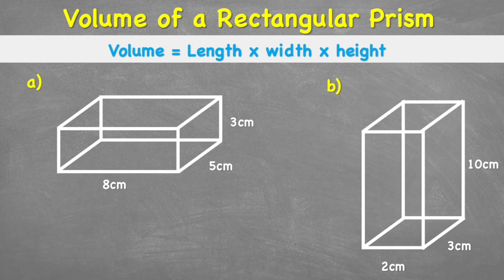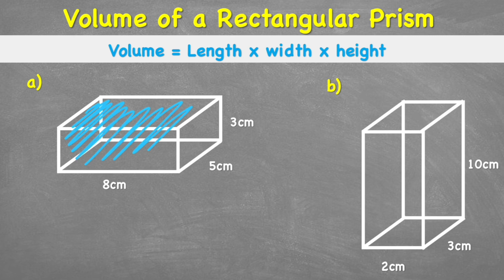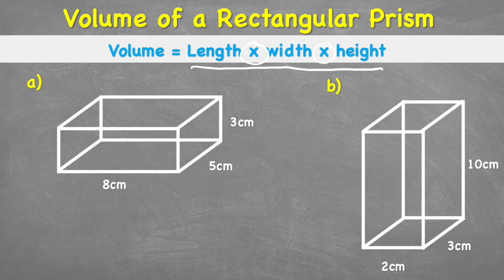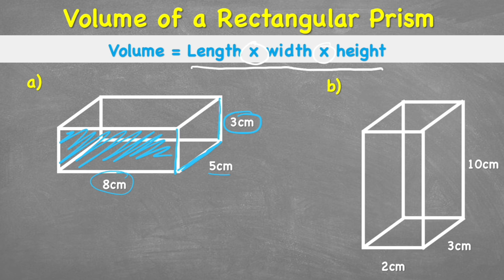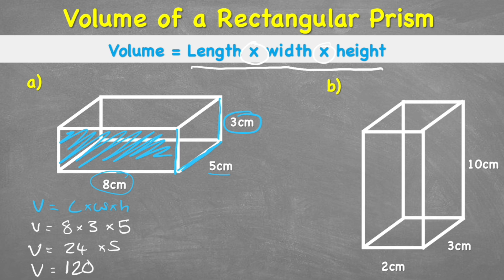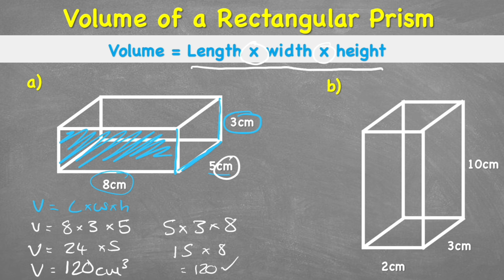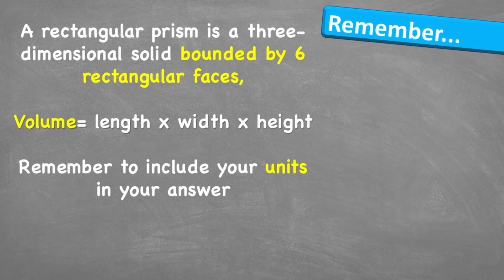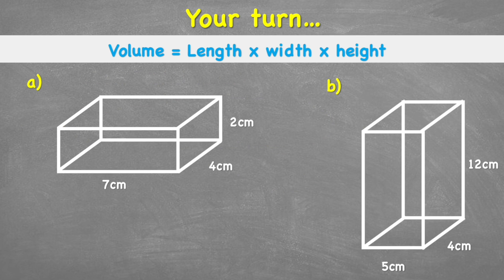Finding The Volume Of A Rectangular Prism | The Maths Guy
In this maths lesson we will be exploring finding the volume of a rectangular prism. This is a year 7 maths lesson and the first introduction to volume.
To find the volume of a shape the first thing we need to learn is the formula.

The formula for volume of a rectangular prism which is

Volume = length x width x height

Once we know this we can just input the measurements. We must understand that multiplication is commutative and therefore we can multiply the numbers in any order.

Hopefully this video is helpful for you, if it is - share it with a friend to help them too!